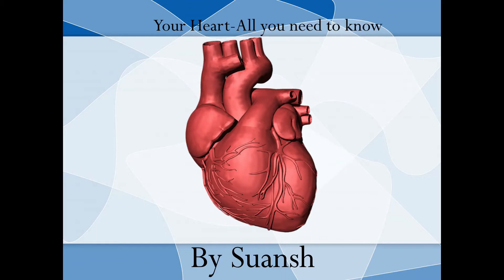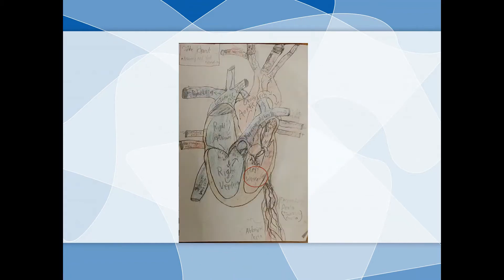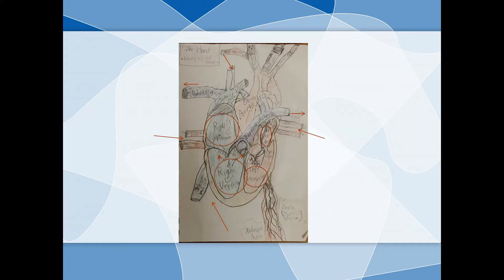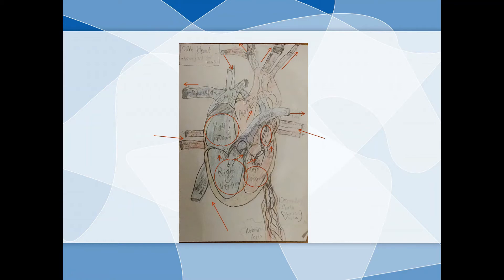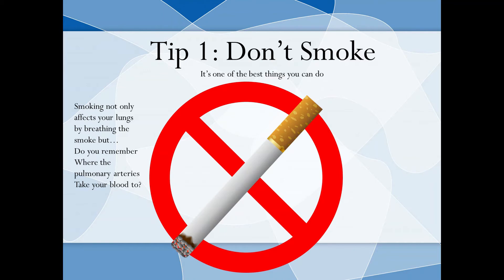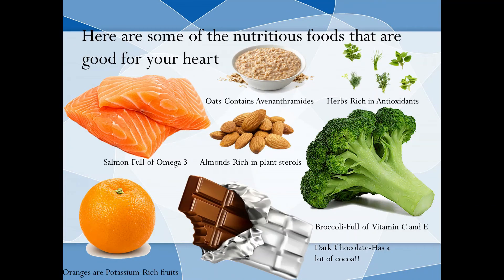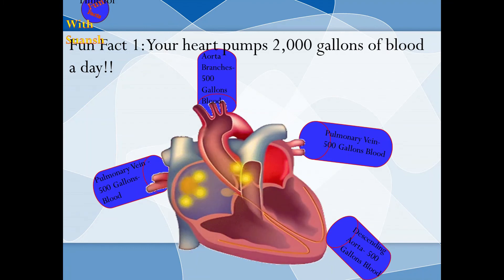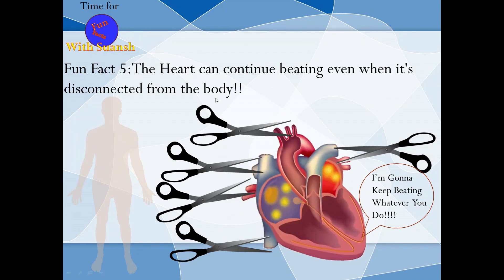How Heart works | Facts about Heart | Functions of the Heart | How to take care of Heart|Human Heart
In this episode,We will be learning about a vital organ known as the Heart with Suansh  - How blood circulates and how we can take good care of it.